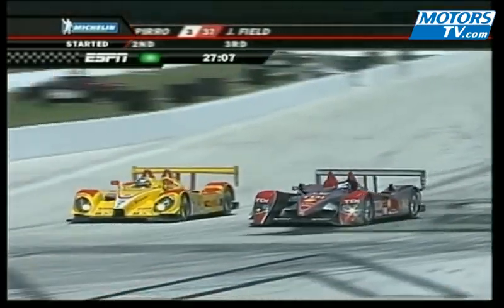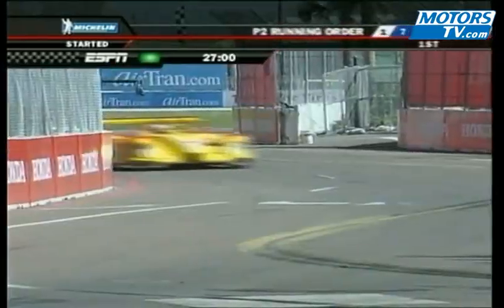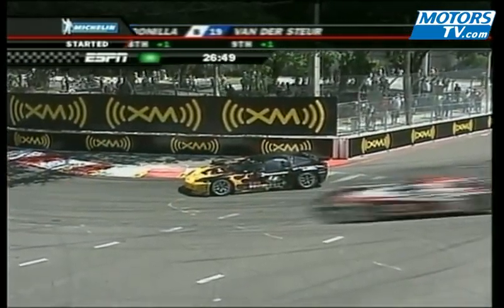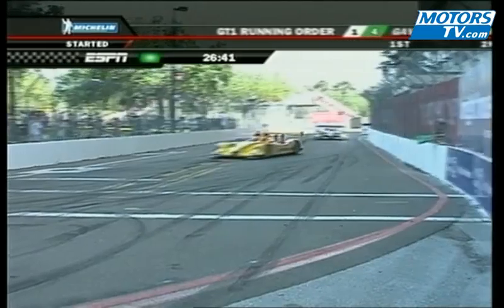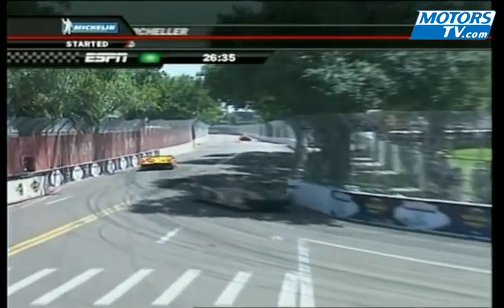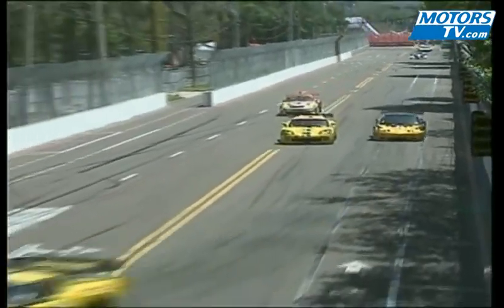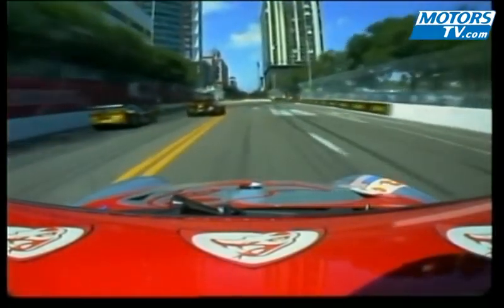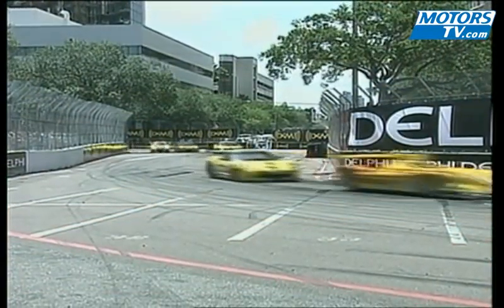ALMS Accident involving Van Overbeek at St Petersburg 2008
Johannes Van Overbeek's Porsche hits rivals at St Petersburg.